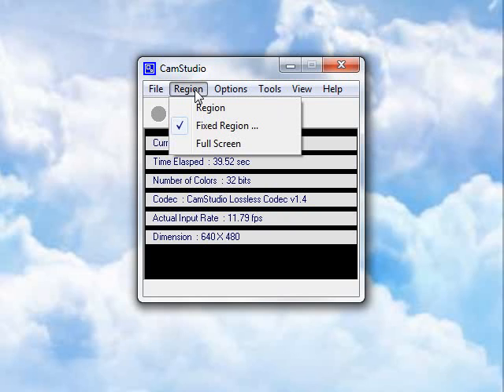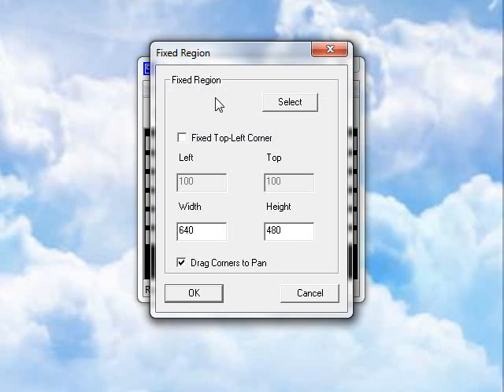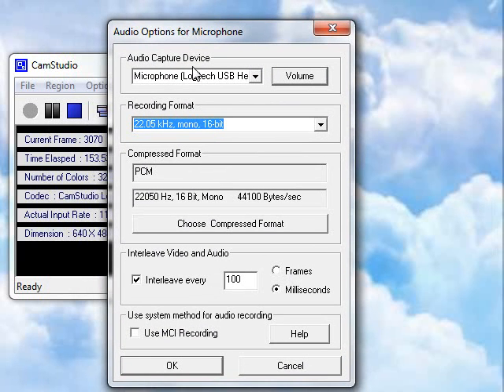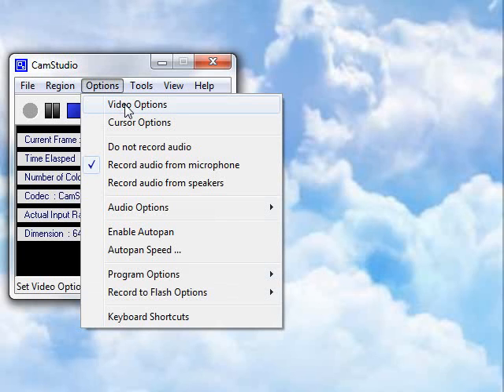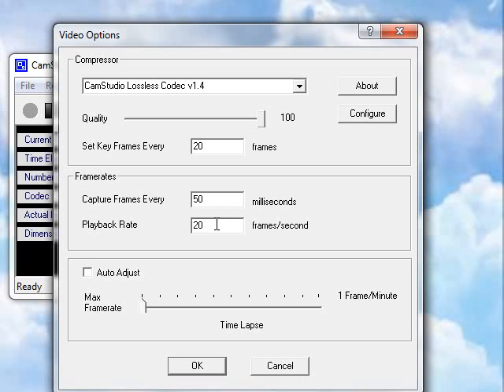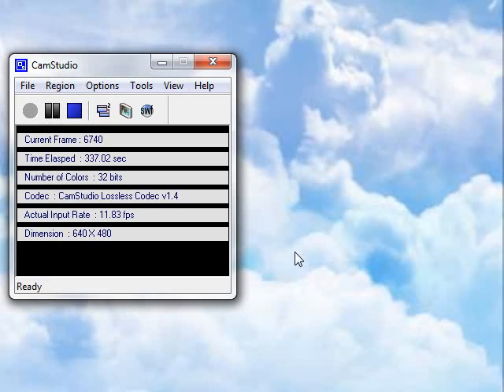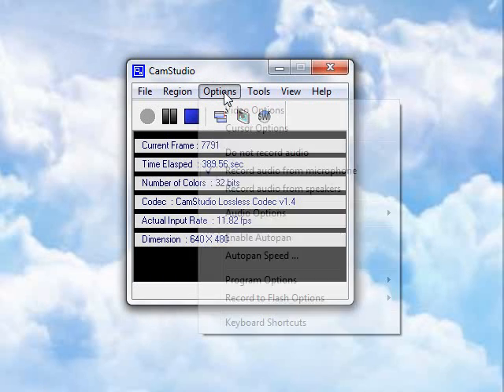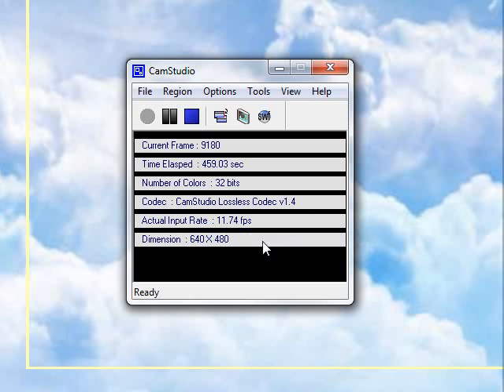Voc Cert E-Learn Video 2